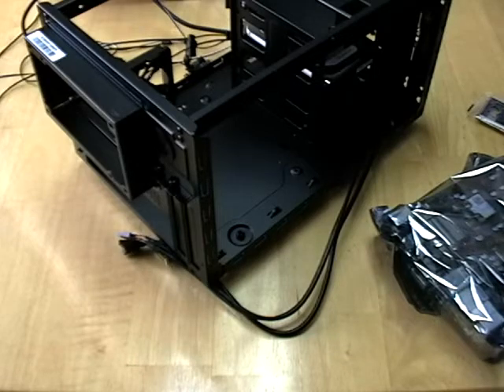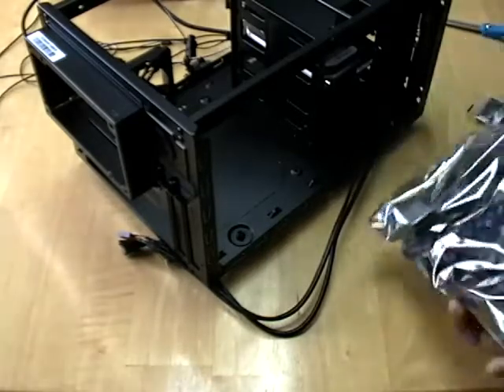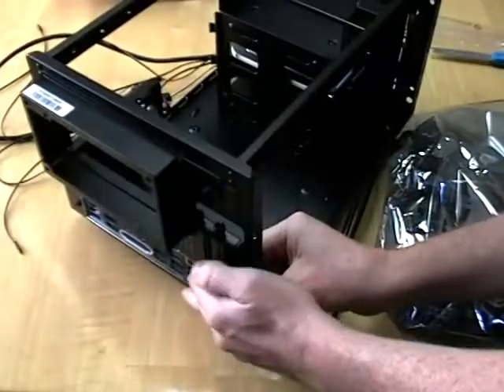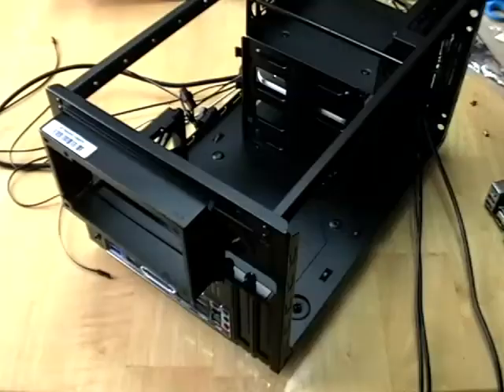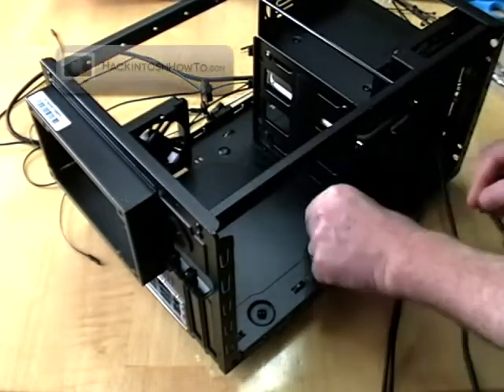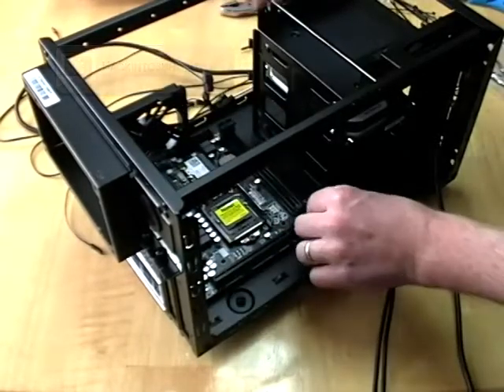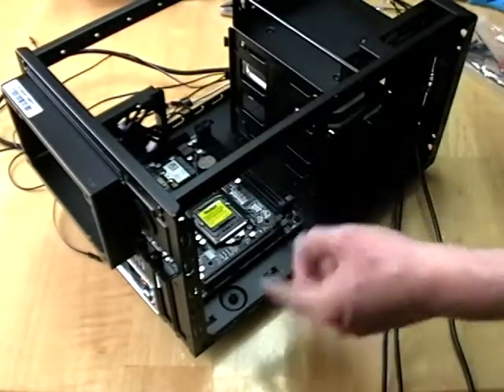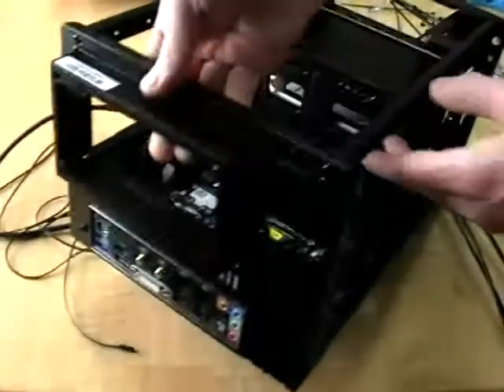Building a Mini Deluxe Hackintosh | Adding Motherboard to Case | Step 5 of 25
This is the fifth video of an entire series to walk you through building a "Mini Deluxe Hackintosh."  If you are interested in building this Hackintosh, you can purchase the same exact parts and follow each one of the steps in this series to take all of the guesswork out of the process.  Here is a link to the exact build shown in this series: